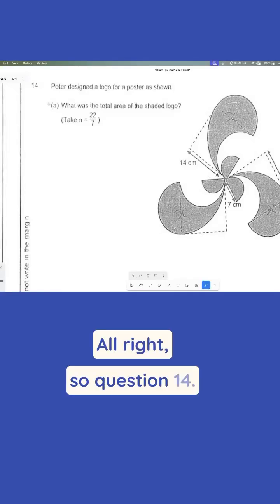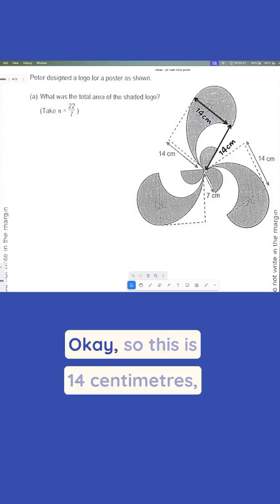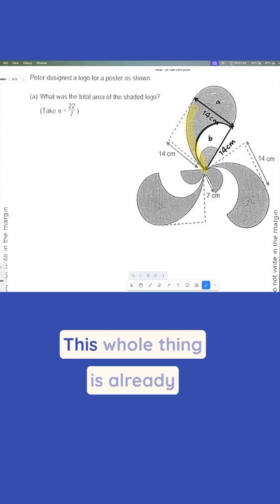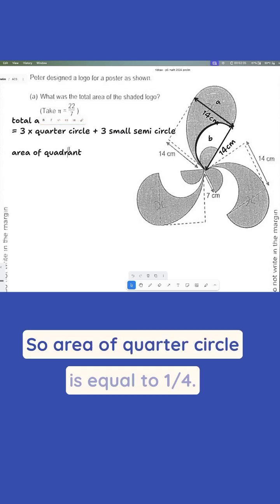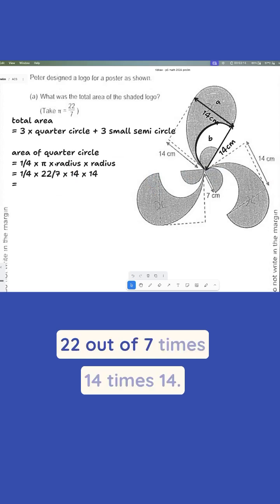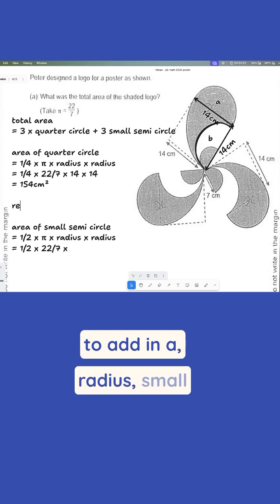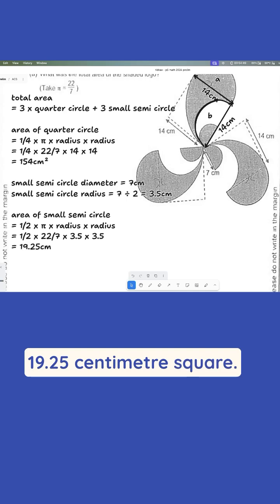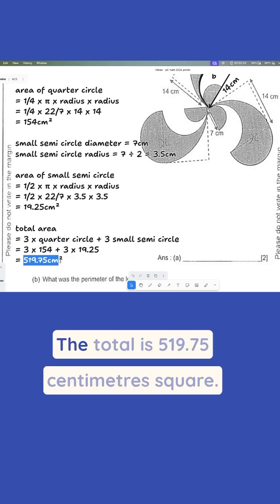P6 Hard Math Exam Question Explained